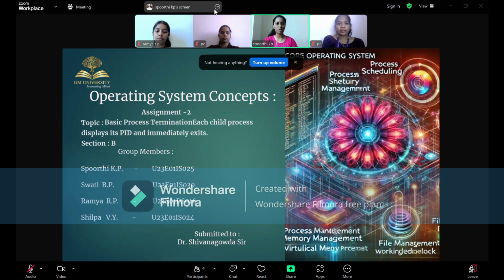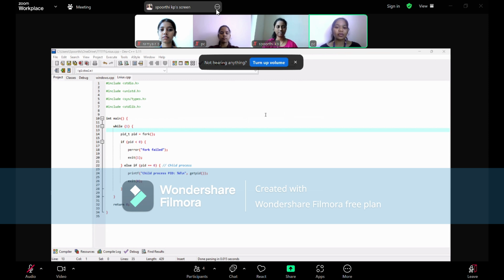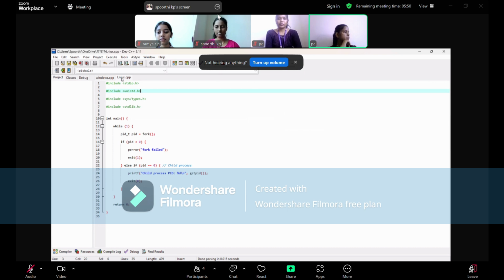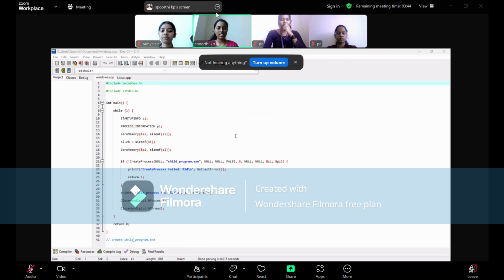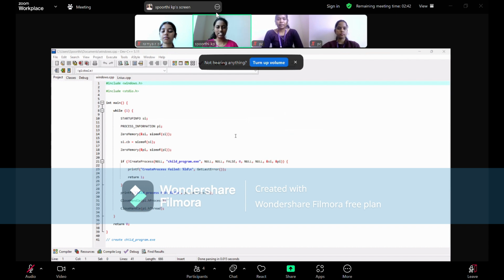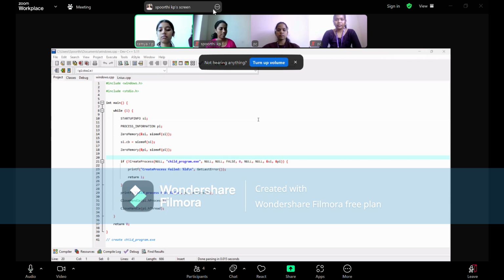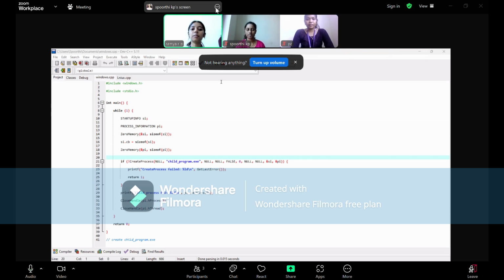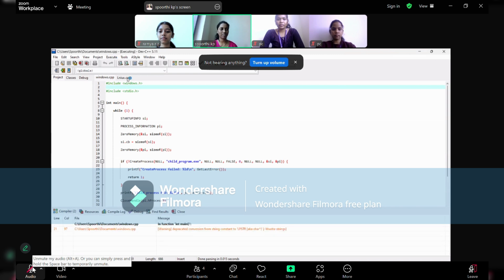My Video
Operating System - Assignment 2
Basic Process Termination
Each child process displays its PID and immediately exits.
 am very much happy for this opportunity Sir ,especially i have learnt a lot of things and minute corrections in operating System and had a wonderful experience in completing this and wants take it to high desires.